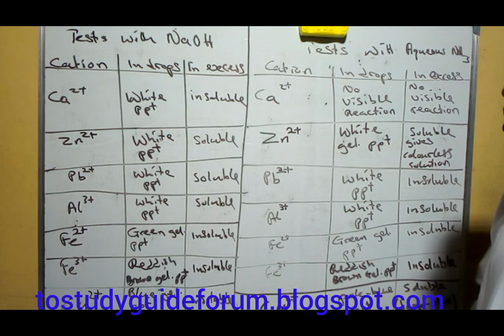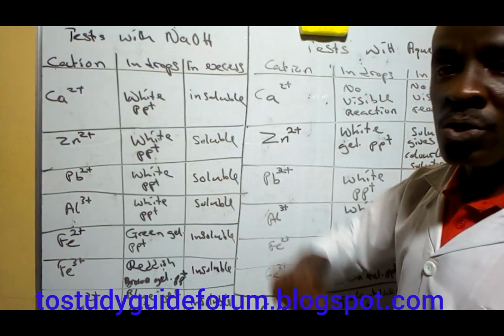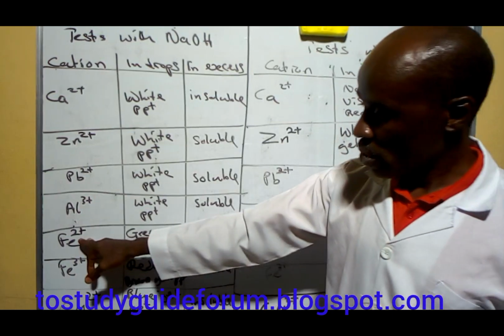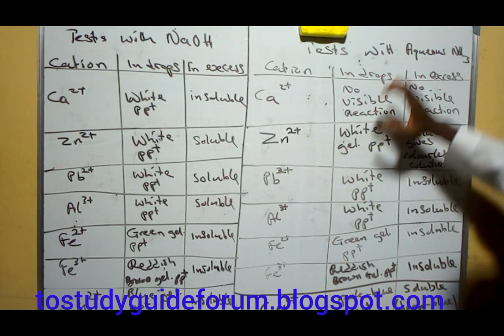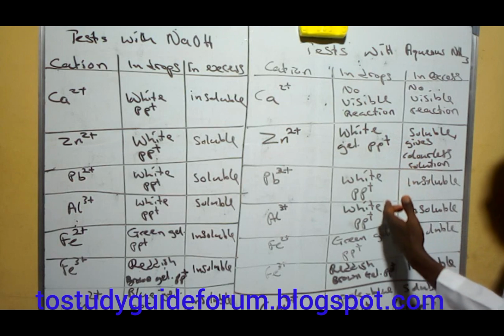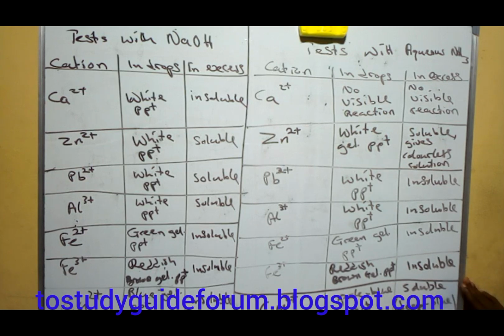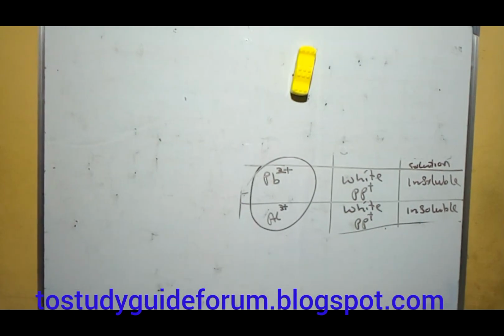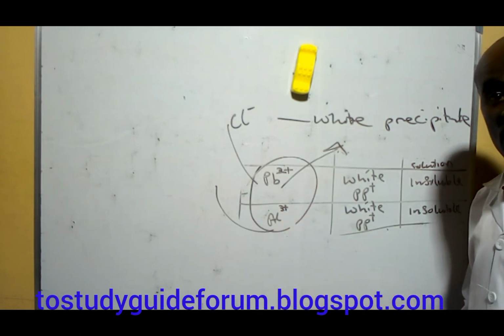WACE/GCE Preparation Chemistry practical alternative exam part three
In this chemistry practical class, you will learn how to analysis cations.